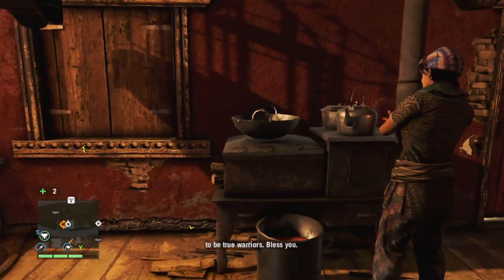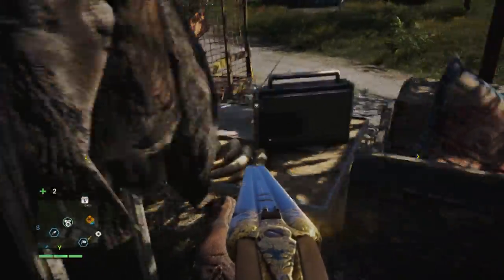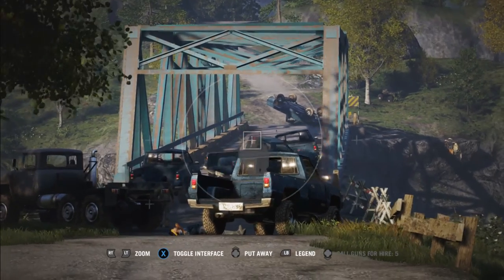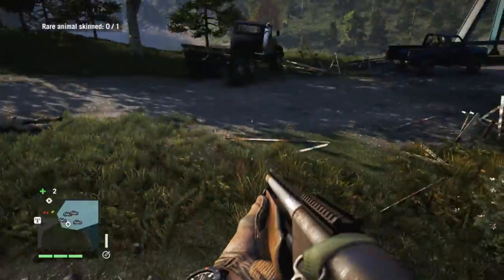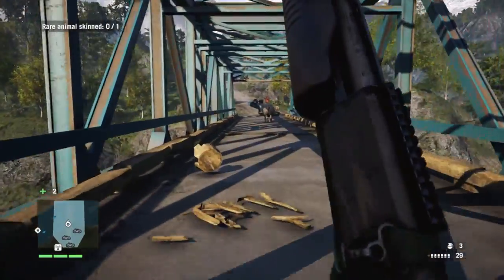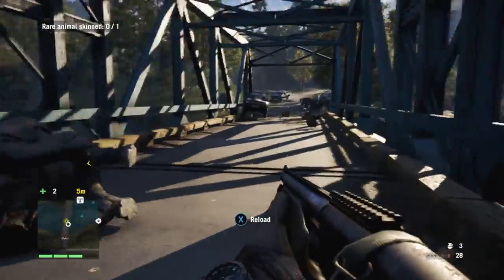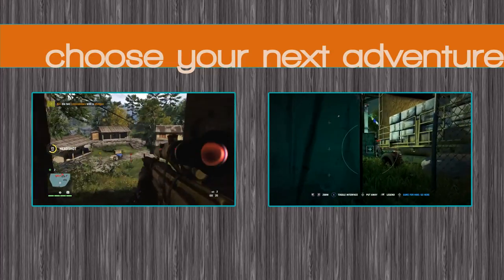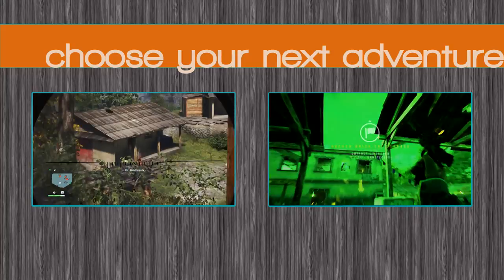Rare Animal | Crafting Heavy Ammo Bag - Karkadann the Rhino - Kyrat Fashion Week - Far Cry 4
To find Karkadann the Rhino (Not Thick-skin as I refer to him throughough), you'll need to take the Shanath Breeders Outpost. Make sure you've been to The House of Chiffon by Kyra Tea Supplies first.

His (her?) skin provides the Heavy Ammo Bag, and it'll take a lot of shotgun shells to get the kill. Good luck!